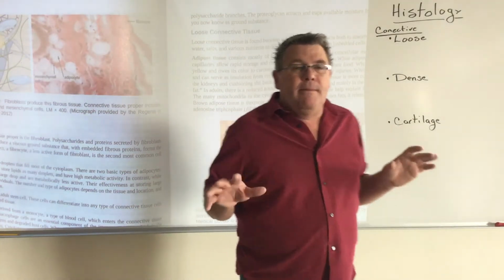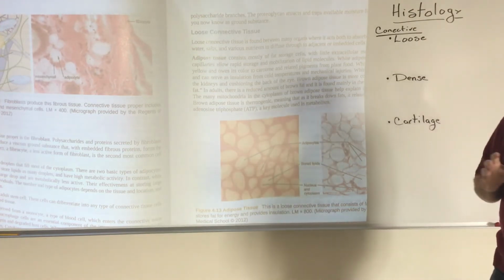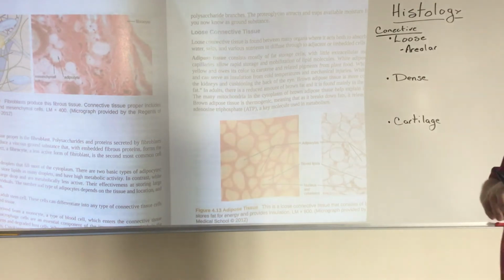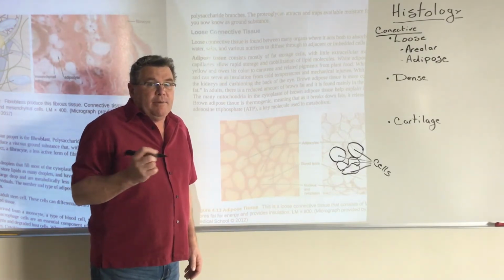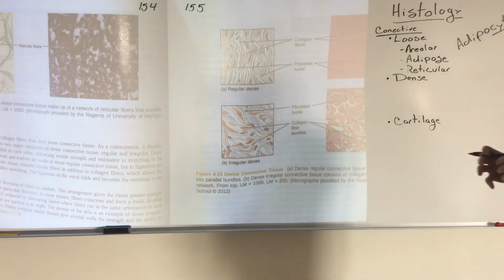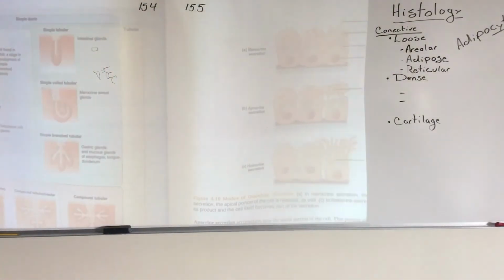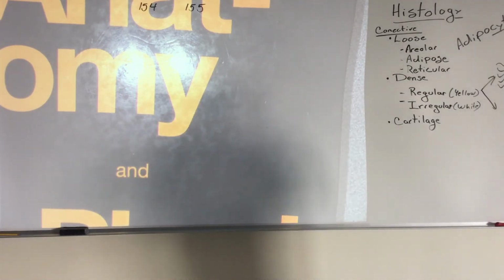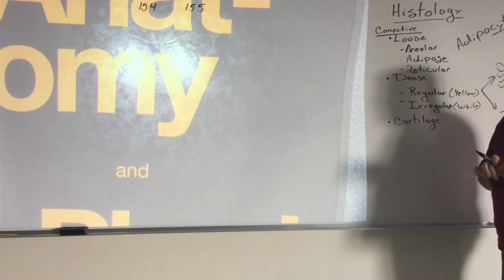171 Unit1 Histology 1of2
Histo 1